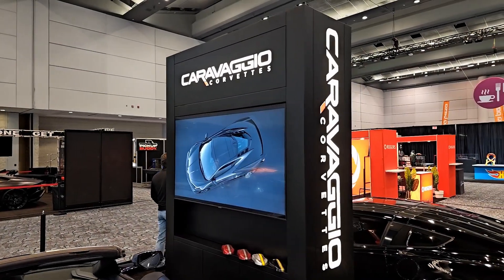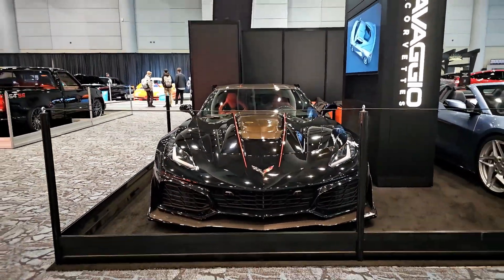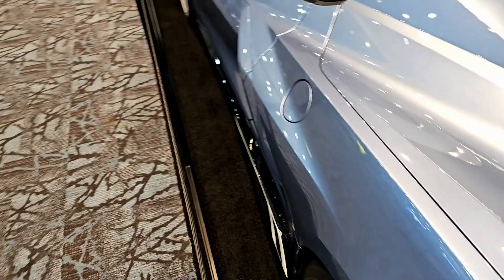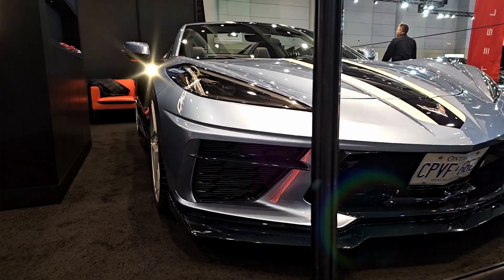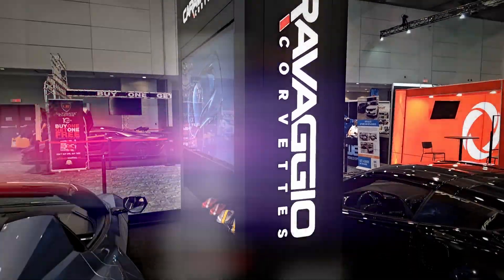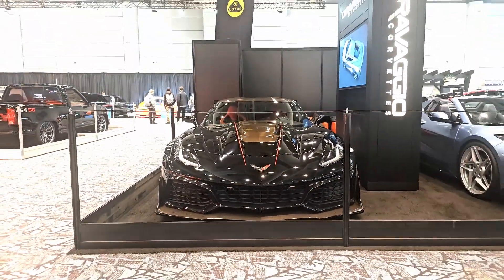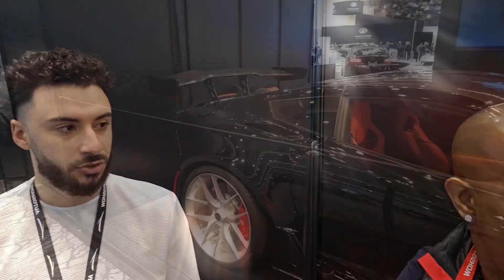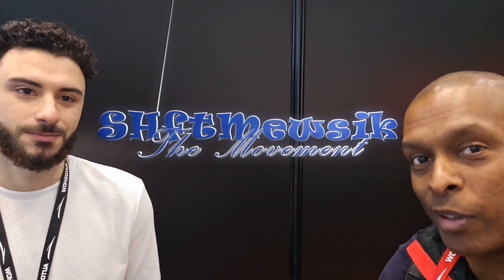New Corvette C8 Convertible custom by Caravaggio Corvettes Inc. 2023 Auto Show. Custom Carbon Fiber.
I talk to Daniel from Caravaggio Corvettes Inc, about the two stunning Corvettes they brought to the 2023 Canadian Auto show. A 2019 and a 2023 C8. Both stunning. All parts handcrafted in house. A real treat to hear about the process behind the art.